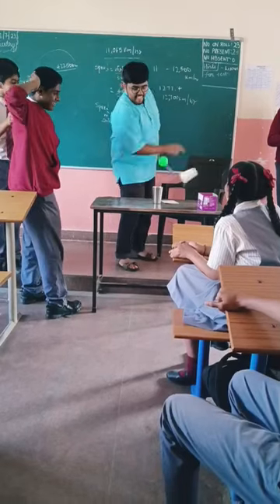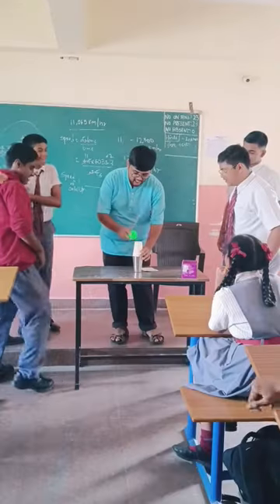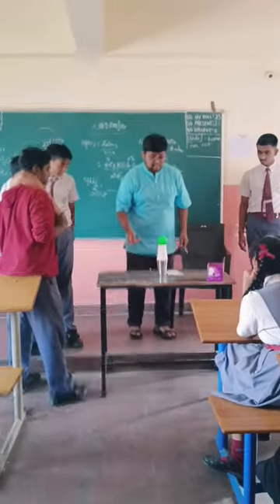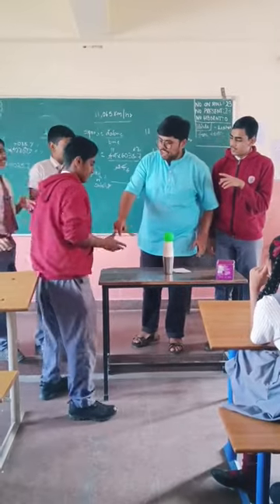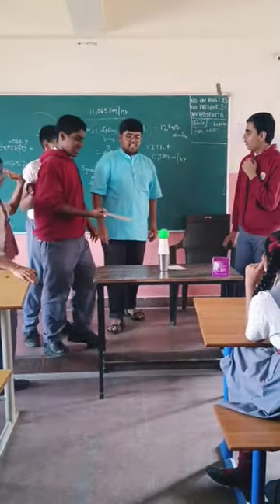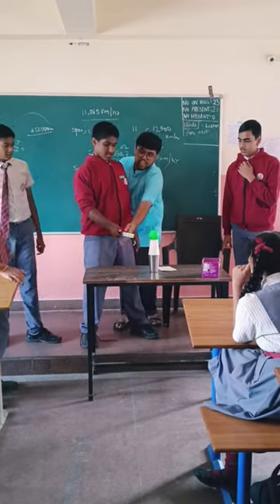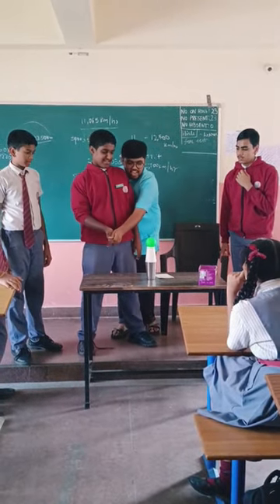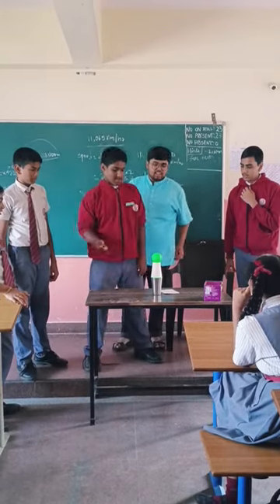Classroom activities - Newton's first law